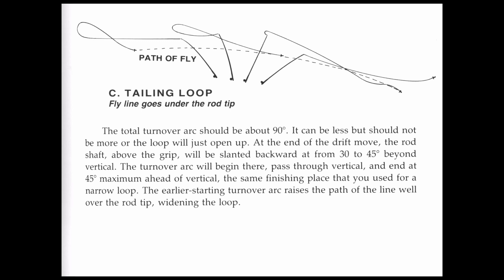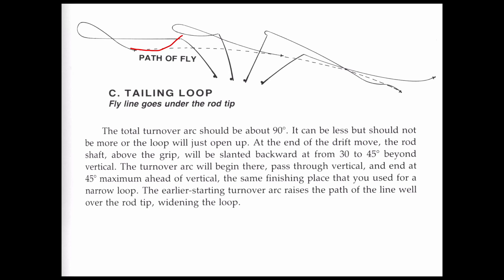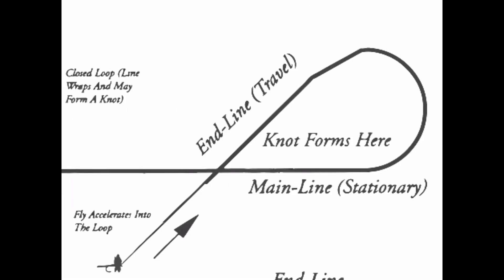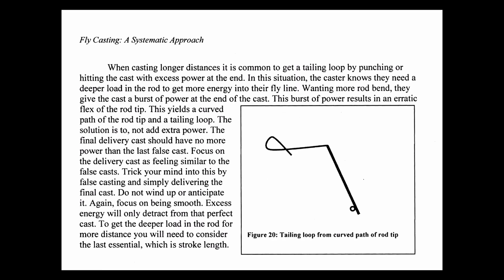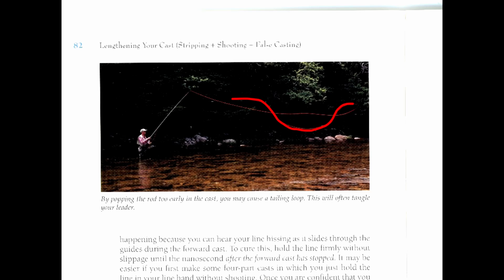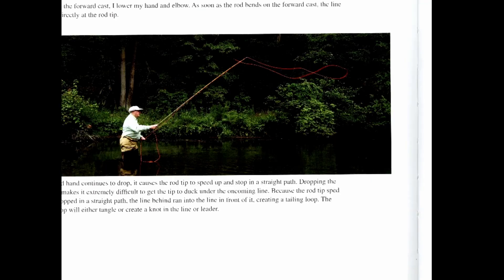What A Tailing Loop Is Not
Presented as part one of a continuing education videoconference on May 5, 2021, to Certified Casting Instructors (CI, MCI, THCI) of Fly Fishers International's Casting Instructor Certification Program. With thanks to my editors MCI Craig Buckbee and CI Dave Jacobson. Any errors are mine alone.

Software, Hardware, Location: All review clips -- with voiceover, drawing, slow-motion, side-by-side and superimposition -- were created in OnForm, a motion-analysis app. for tablets and smartphones. Most clips were filmed with an iPad Pro--Gen 2 and an iPhone XS. All source clips were filmed at Bowdoin College in Brunswick, Maine.